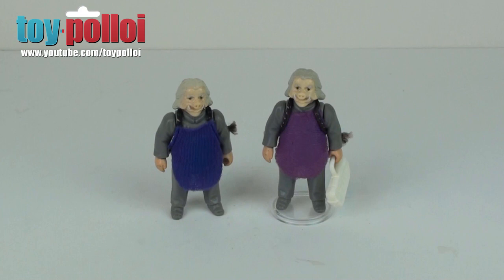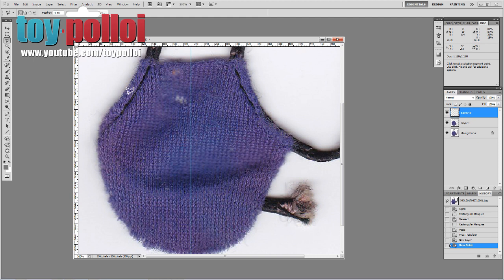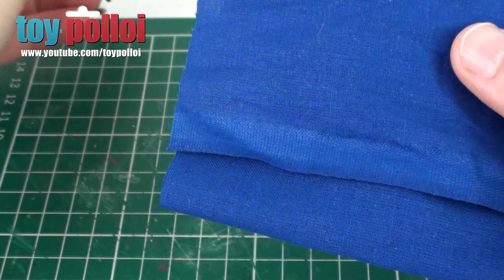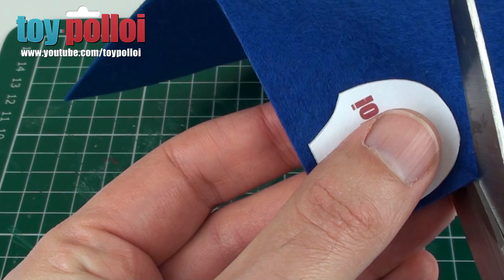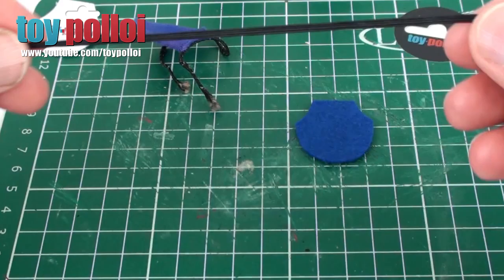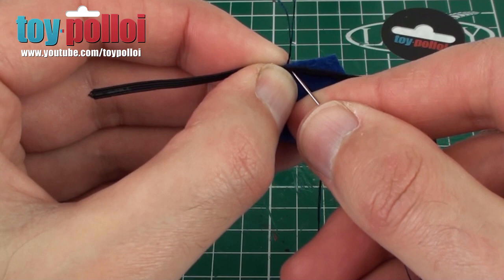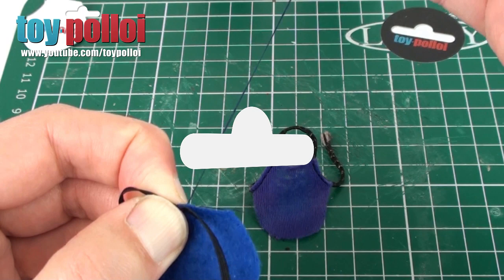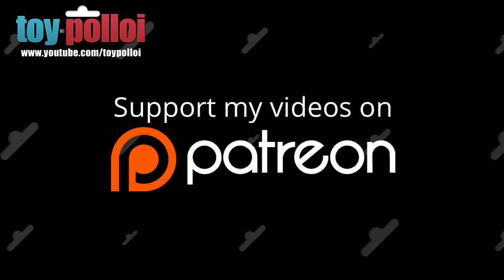Vintage Star Wars Ugnaught replacement cape guide - Toy Polloi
Fix it guide - Vintage Ugnaught replacement cape

How to make a replacement cape for a vintage Kenner Ugnaught from Star Wars the Empire Strikes back.